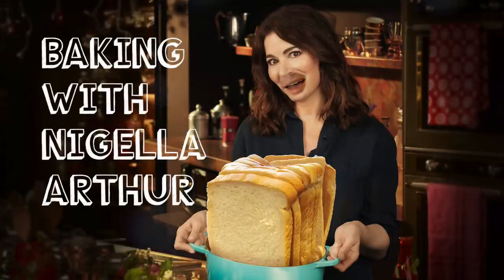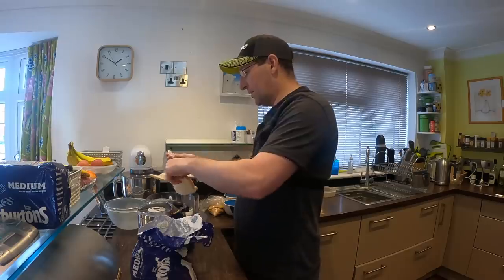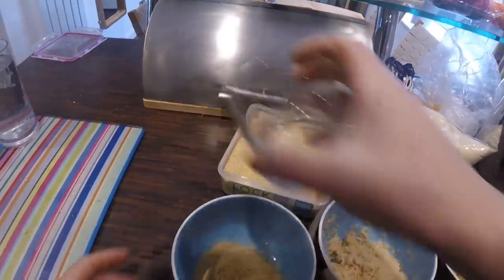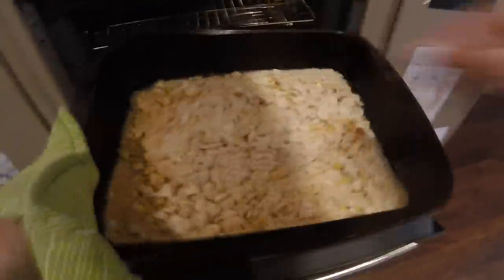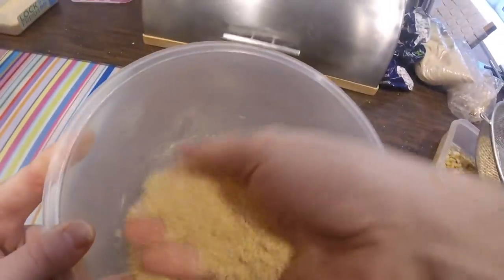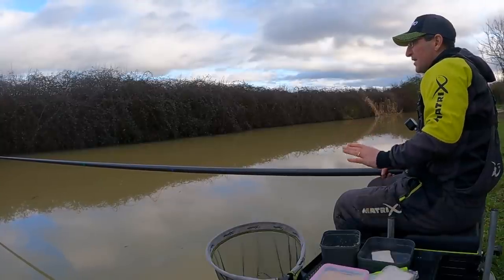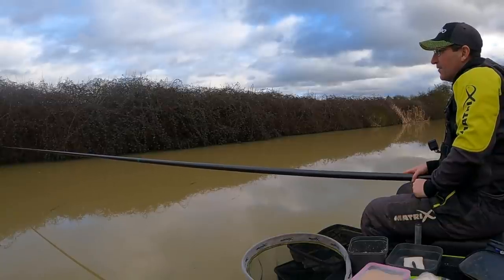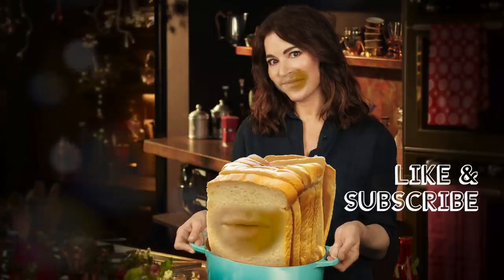Bread Secrets (Bake It & Catch!)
Jon Arthur reveals his special home-made bread feed – then catches some stunning canal roach with it!